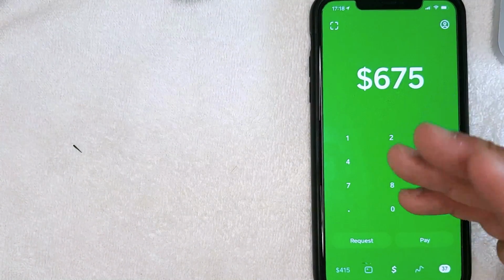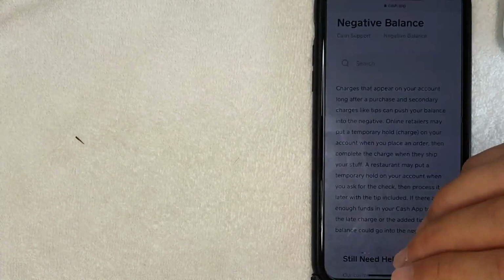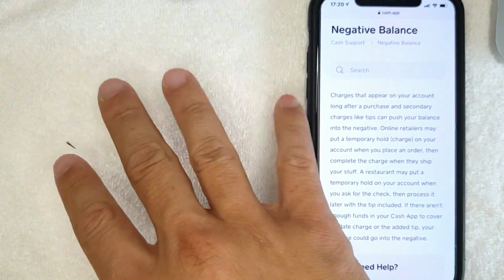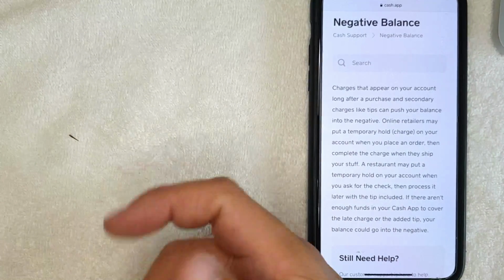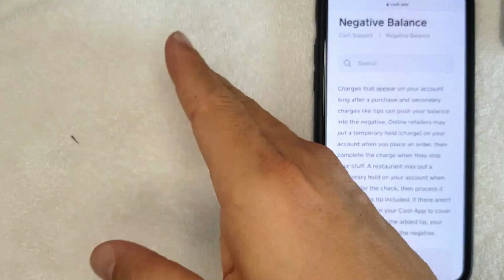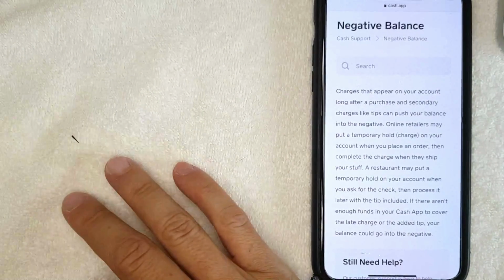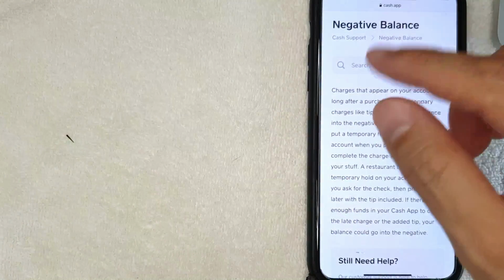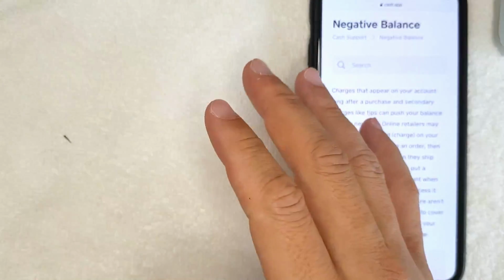✅ Why Is Cash App Balance Negative? - UPDATE 🔴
Square launched Square Cash in October 15, 2013.

In March 2015, Square introduced Square Cash for businesses, which includes the ability for individuals, organizations, and business owners to use a unique username to send and receive money, known as a $cashtag.

In January 2018, Cash App expanded to support bitcoin trading.

In November 2020, Square announced it was acquiring Credit Karma Tax, a free do-it-yourself tax-filing service, for $50 million and would make it a part of its Cash App unit.